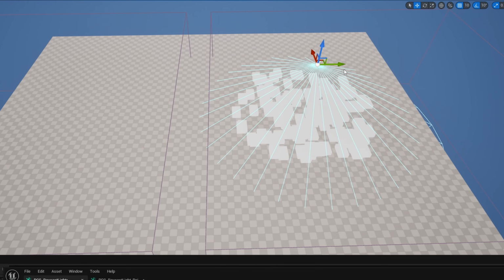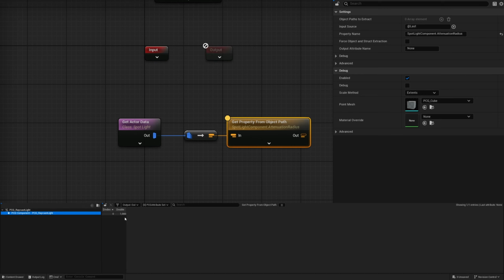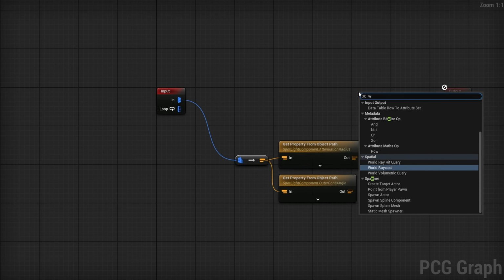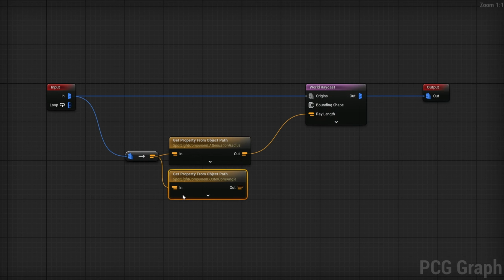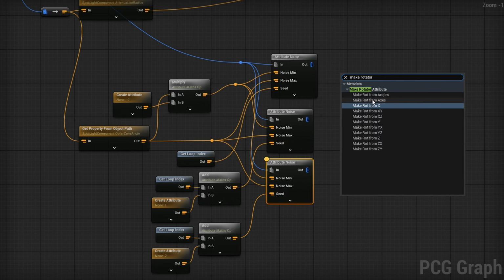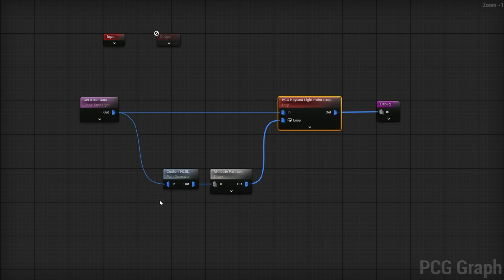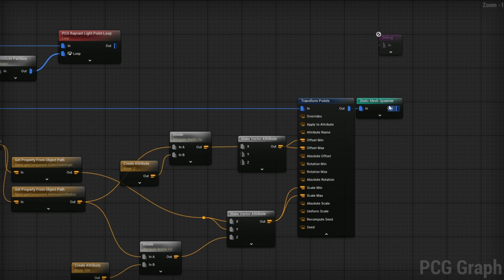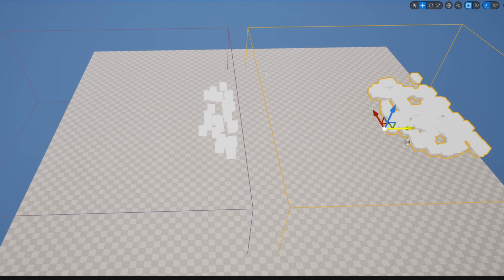PCG Ray Casting is Here And It Opens Crazy New Opportunities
We continue trying out the new Unreal Engine 5.5 Preview PCG features. This time we try out Ray Casting, along with collisions, and some small HLSL codes that are built in now using PCG GPU.

Chapters:

00:00 - Demo of Tutorial Result
00:48 - Getting Started With PCG
01:46 - Access Light Variables
04:11 - Loop a Specific Number of Times
05:51 - Raycast Loop From Light
17:33 - Prunning Points Outside of Light Cone
23:09 - Bounded vs Undbounded